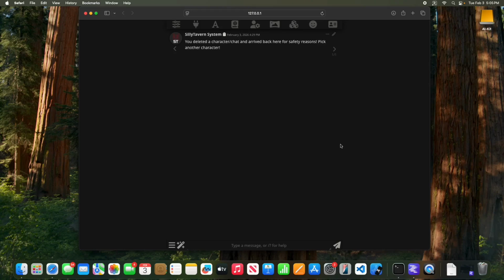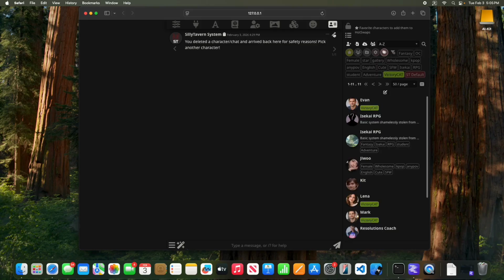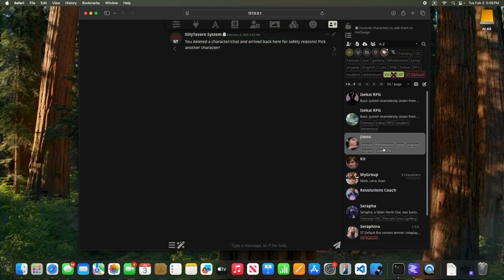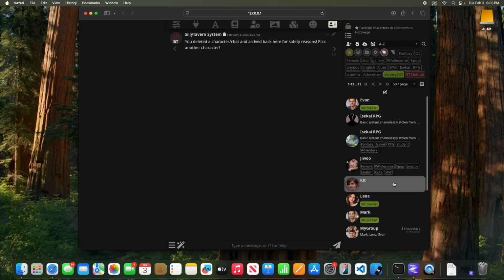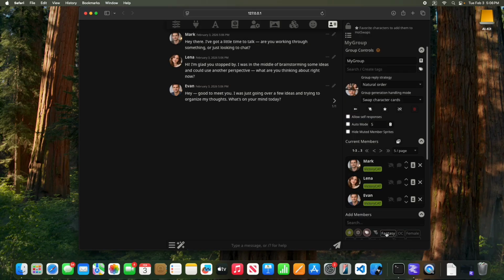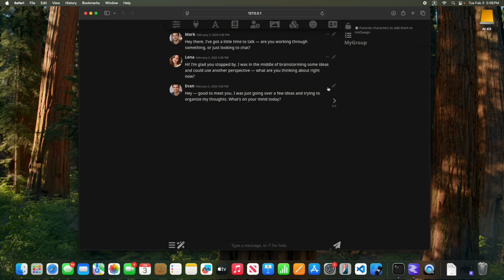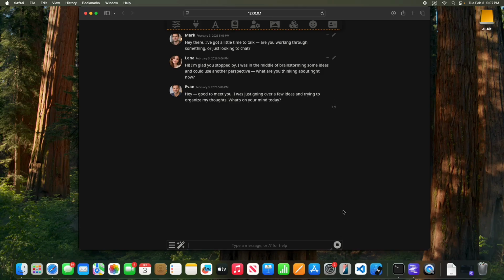Group Chats in SillyTavern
In this video we go over how to chat with multiple characters in SillyTavern at once.

This is useful for roleplay, if we want to have a scene where we talk to more than one of our characters at once, or for experimentation. SillyTavern provides us with a very convenient environment in which we can experiment with LLMs and see how they behave when engaging in self prompting, or to see how slight modifications in character prompts can effect a conversation.